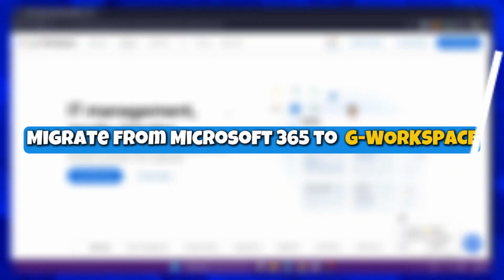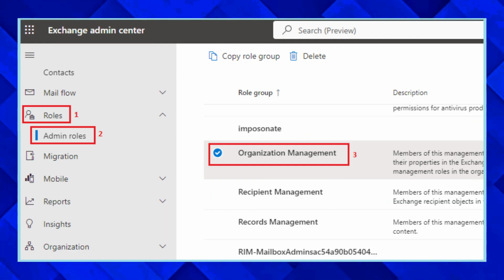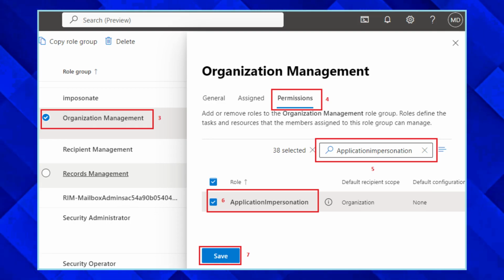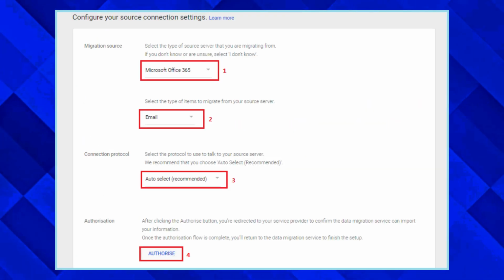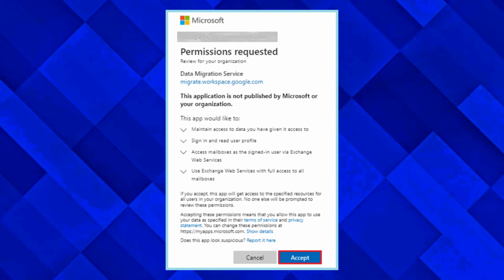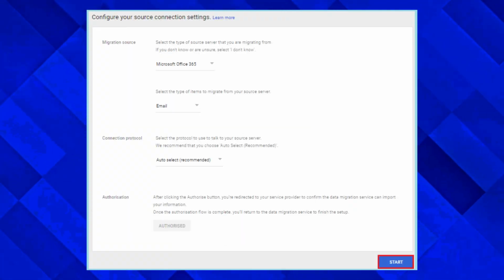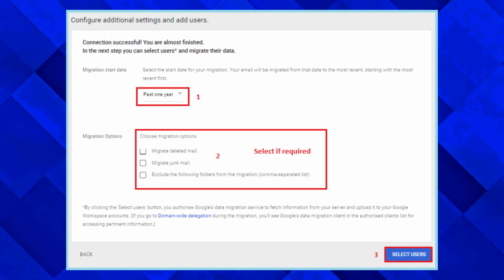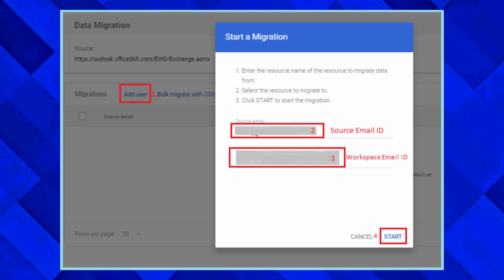How to Migrate From Microsoft 365 to Google Workspace